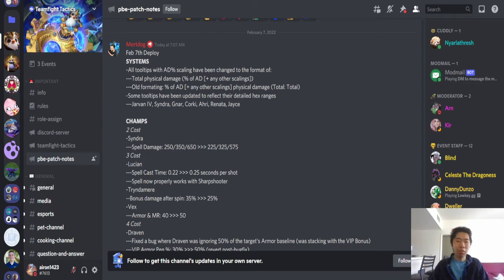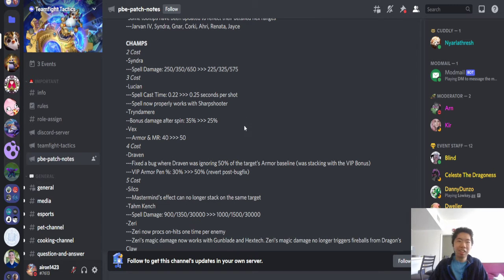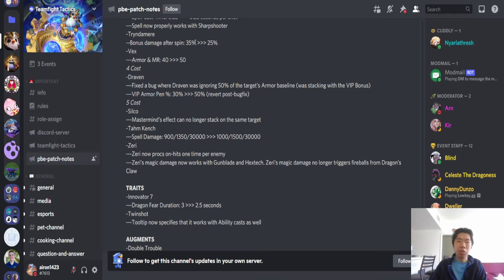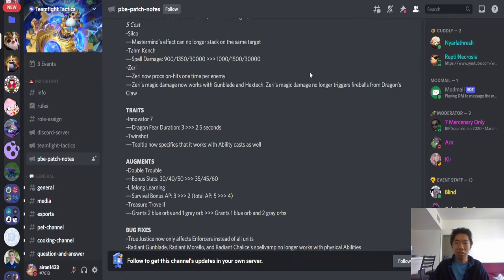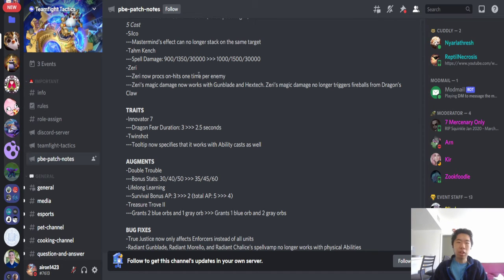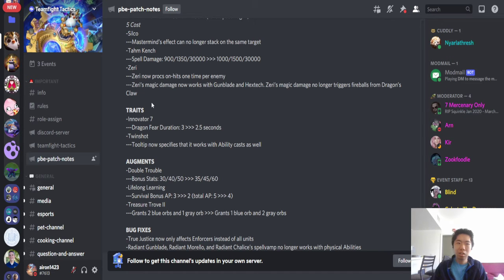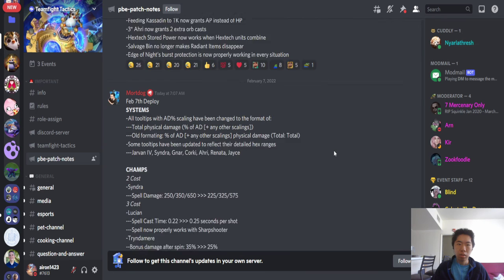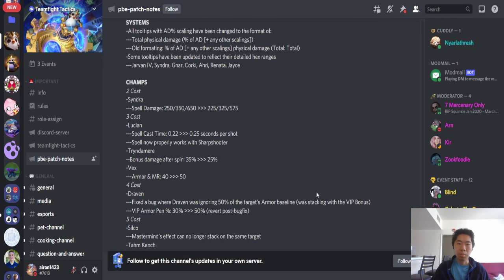TFT Set 6.5 PBE February 7 Patch Notes!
Syndra 3 and Tryndamere Nerf! 8 hr maintenance from 8 am - 4 pm PST today and tomorrow :(